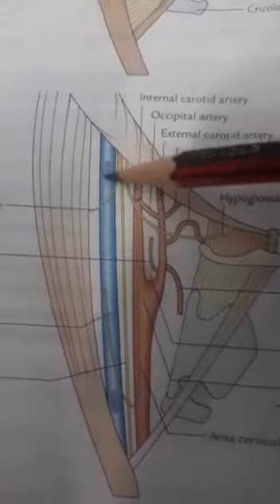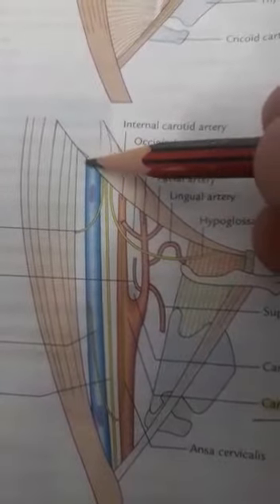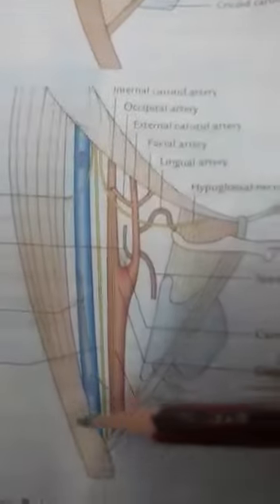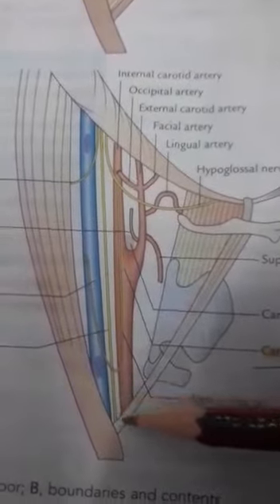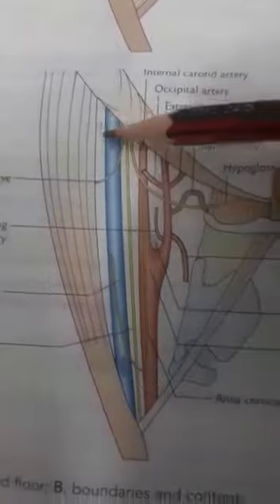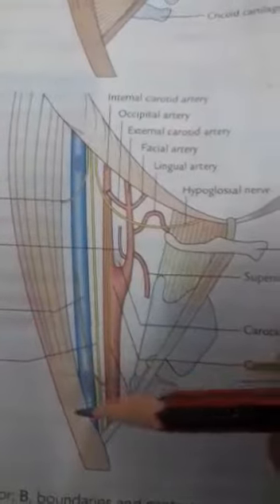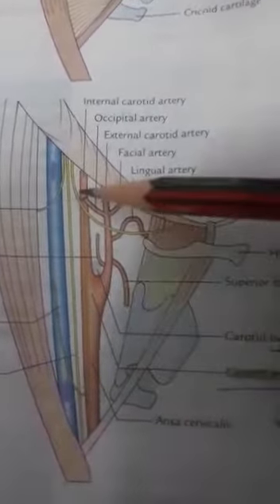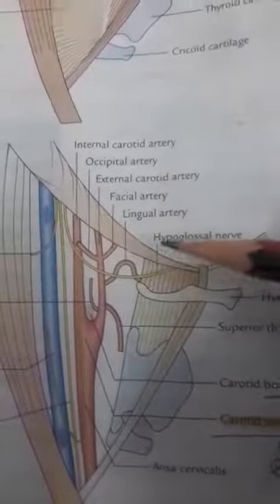25 June 2022